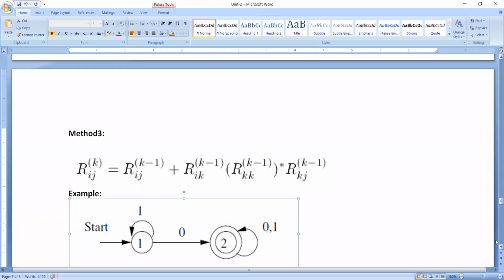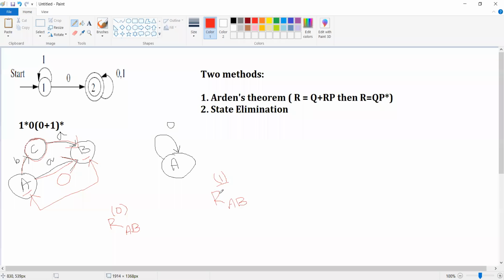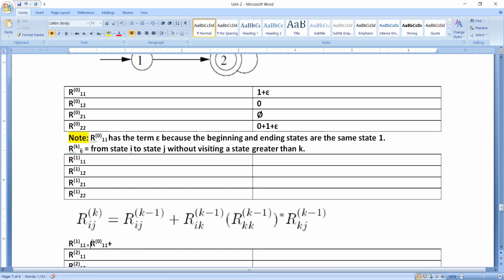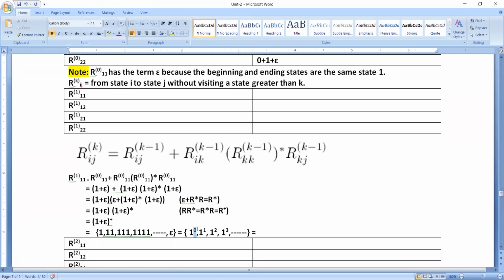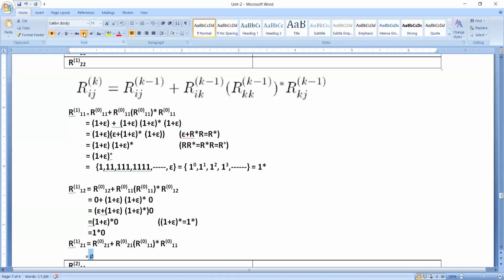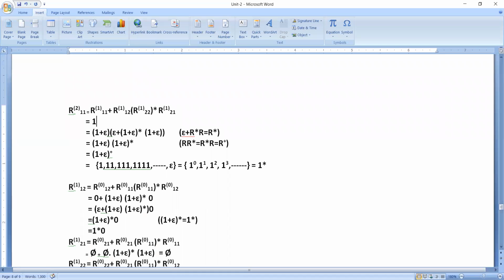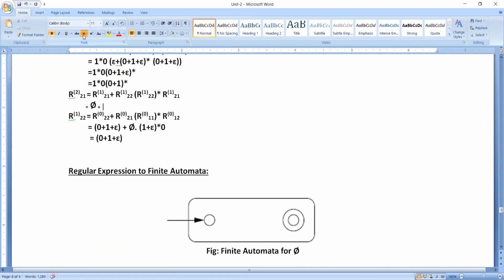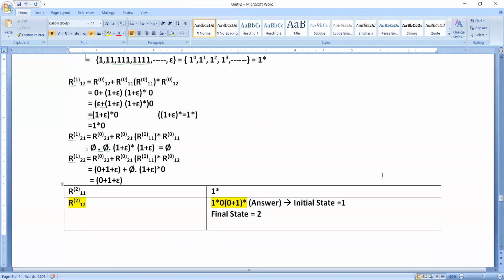DFA to RE (Method3)